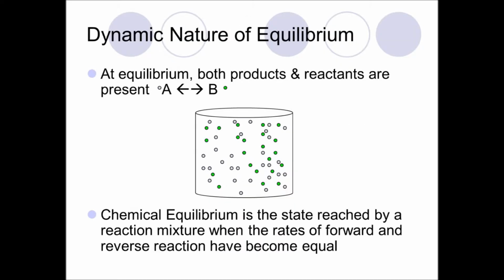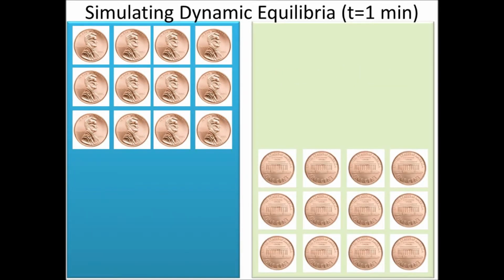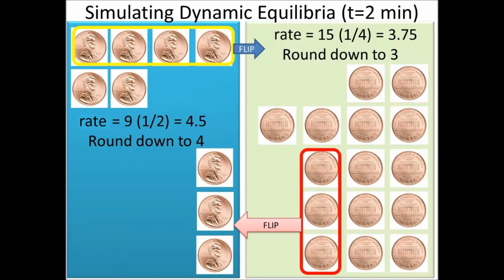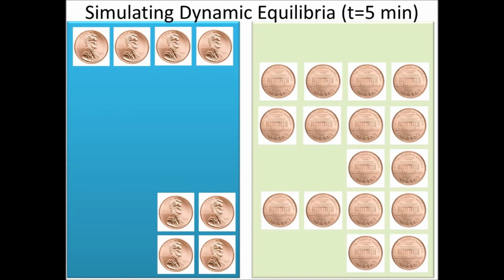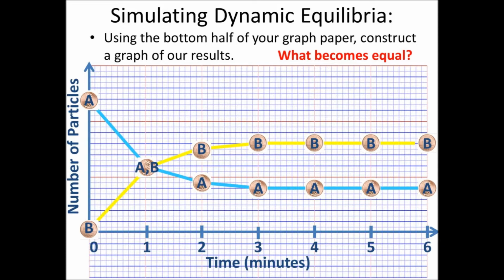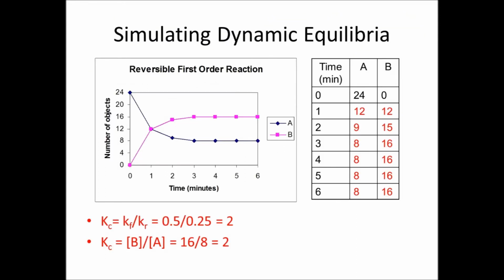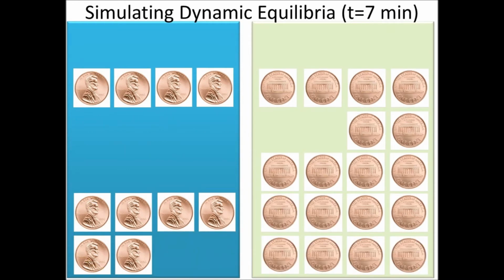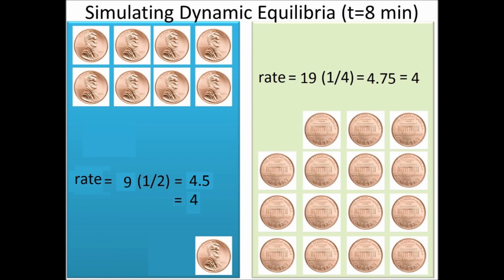Simulating Dynamic Equilibrium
This video is based on the work of Paul D. Buckley and John A. Harrison of Massey University, New Zealand.  The paper "Simulating Dynamic Equilibria: A Class Experiment" was published in the Journal of Chemical Education in 2000, Volume 77, Issue 8, page 1013.  Pennies are used to simulate a reversible first-order chemical reaction reaching equilibrium.  The equilibrium constant, K, is calculated two ways.  The system is disturbed by the addition of more reactant and equilibrium is re-established.  A series of questions is provided to address common misconceptions about chemical equilibrium.